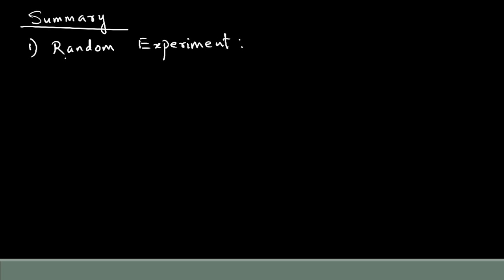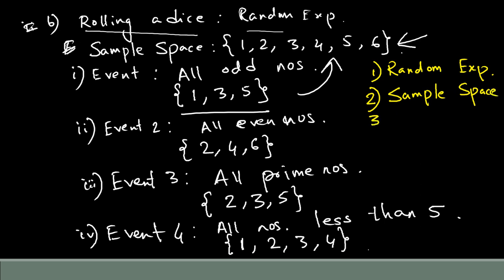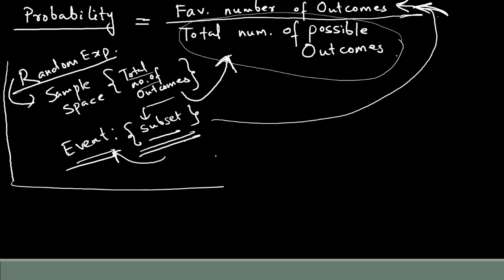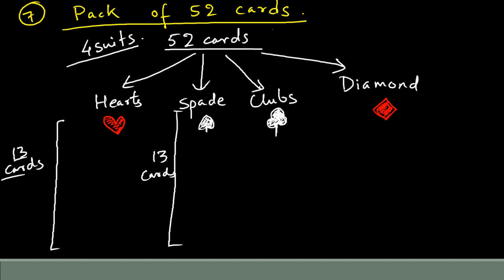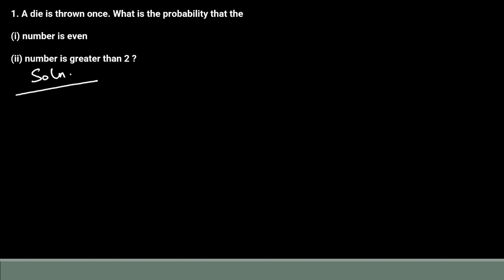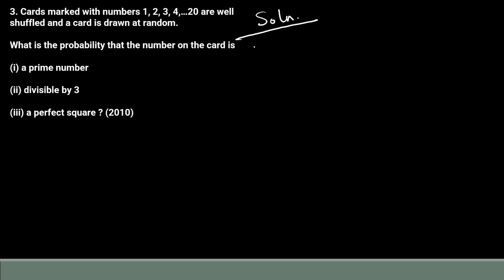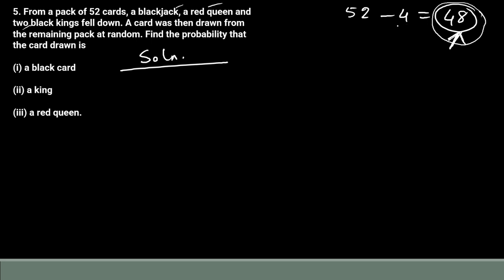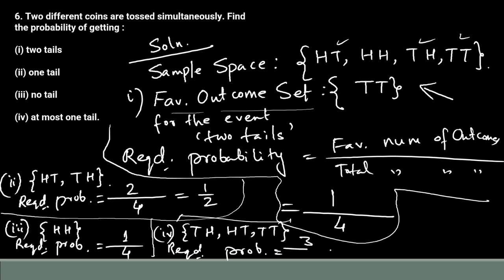Grade 10 Maths | Probability Revision ICSE | M L AGGARWAL